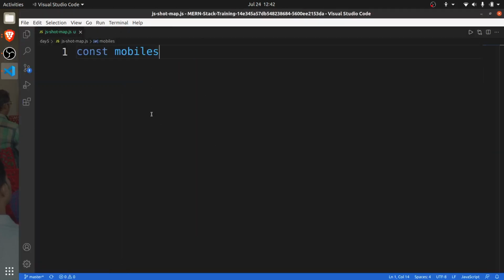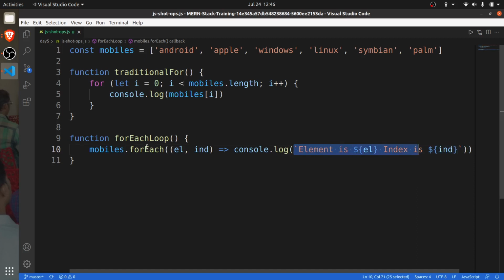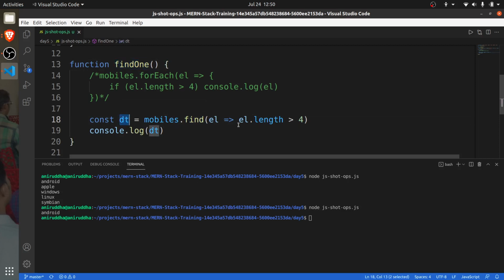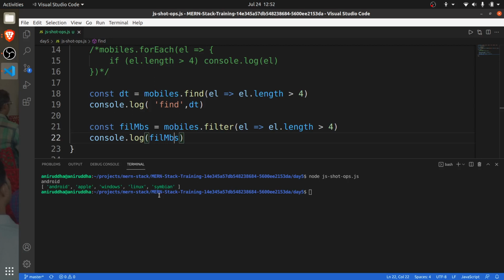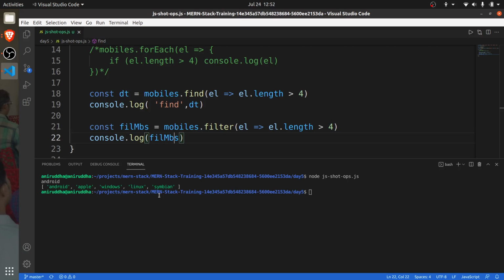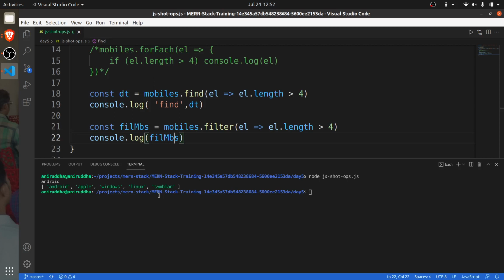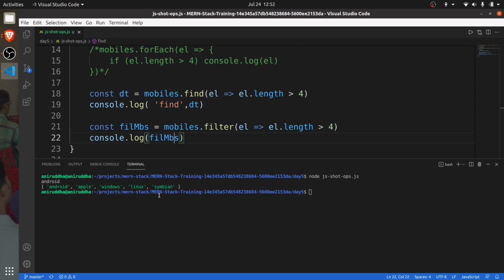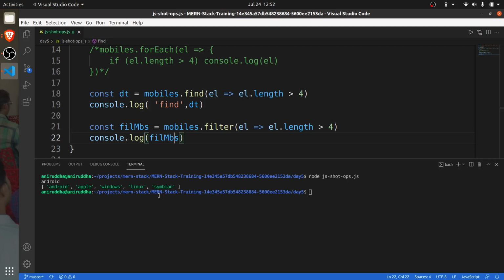MERN Stack Course - Lecture 5 - Javascript Array Operations